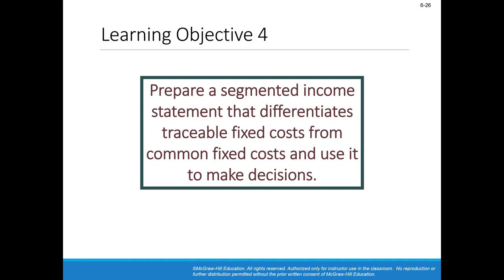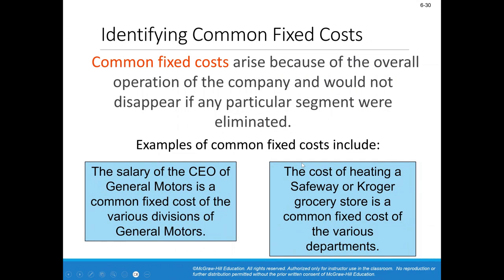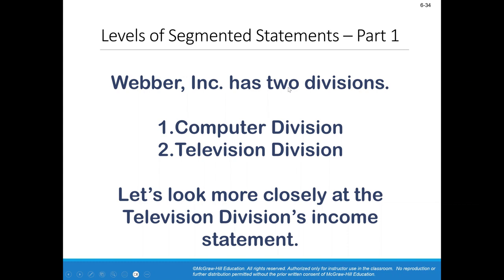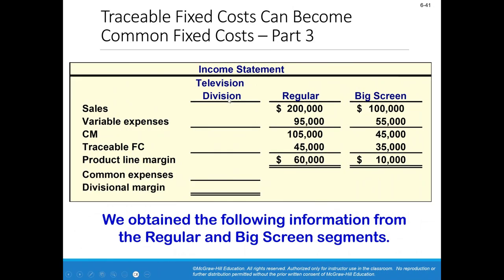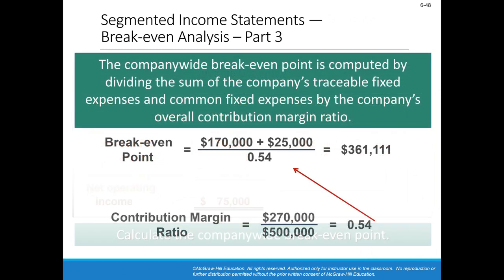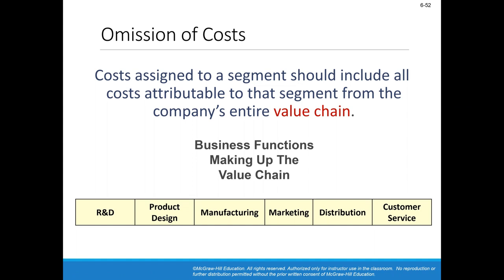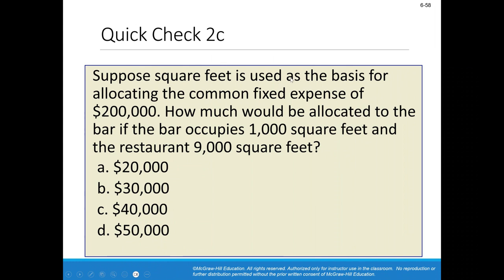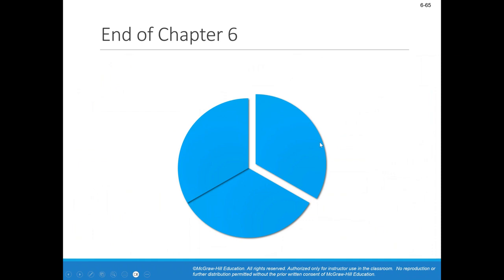MTSU ACTG 3020 Chapter Six Part Two